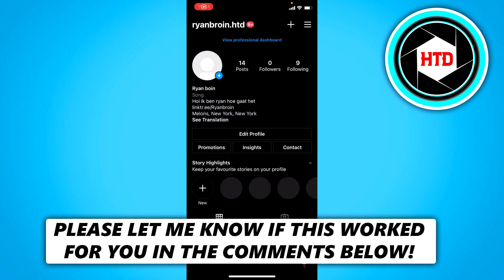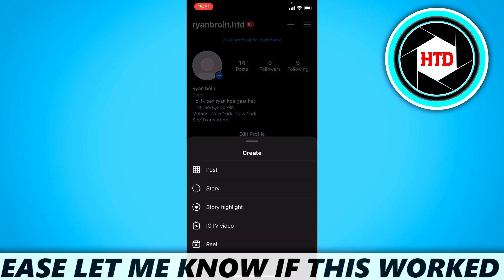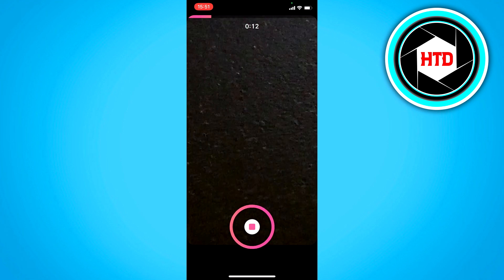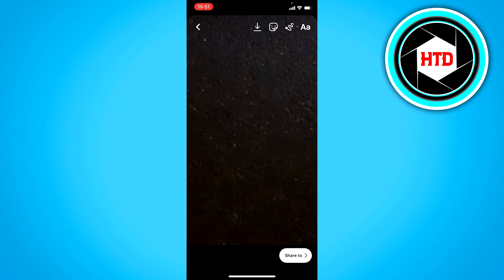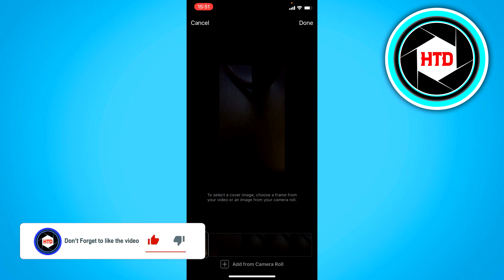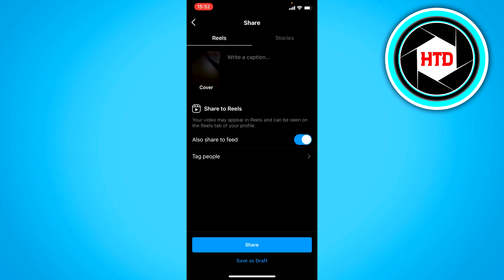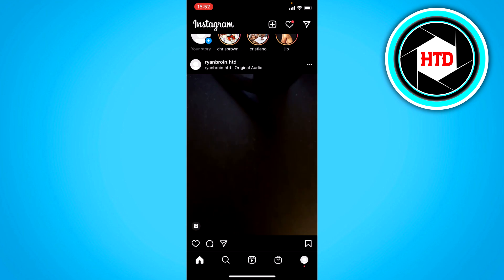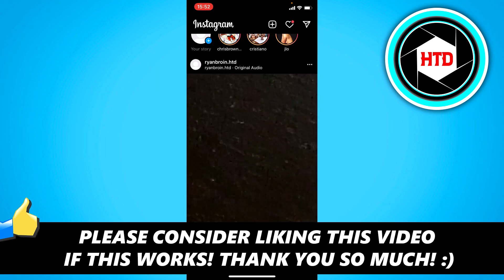How to Change The Cover Image Of An Instagram Reels Video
Learn How to Change The Cover Image Of An Instagram Reels Video

In this video I show you how you can change the cover images on instagram reels.